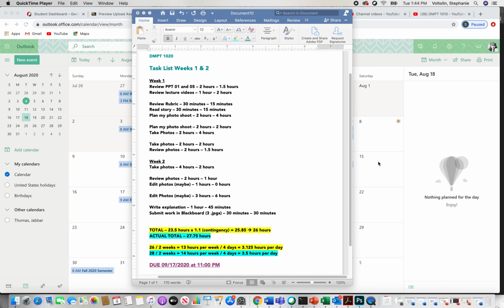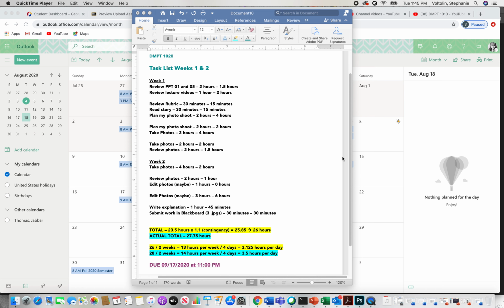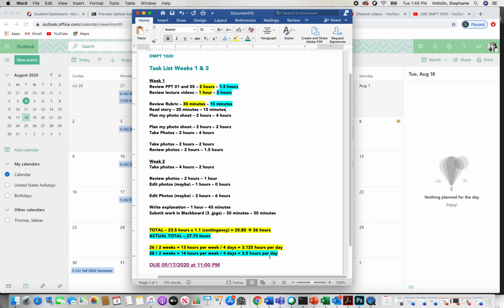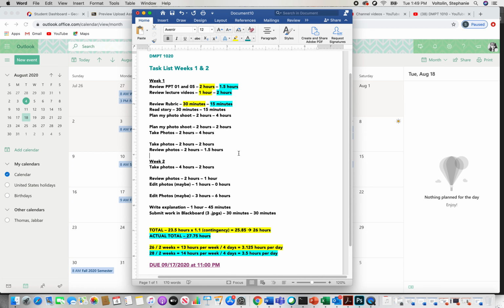Time Management 05 for New Media Students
This is the final video in the series that covers the application of time management techniques on course projects for design students